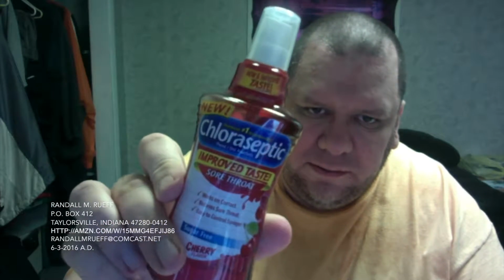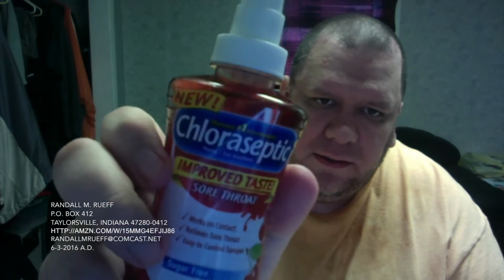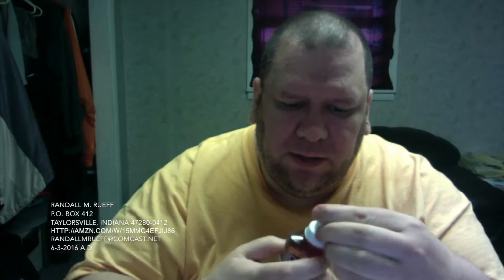Randall M. Rueff - Unwrapping a new bottle of Chloraseptic - 6-3-2016 A.D.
U.S.A.